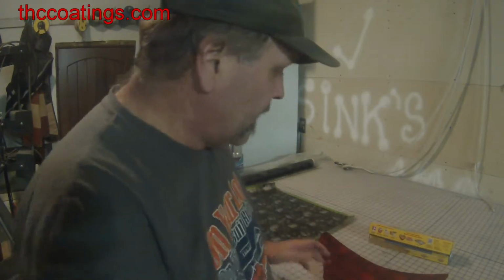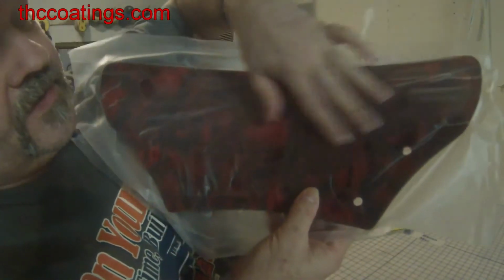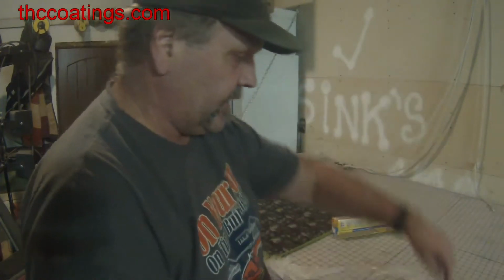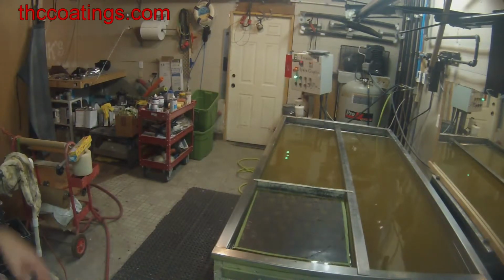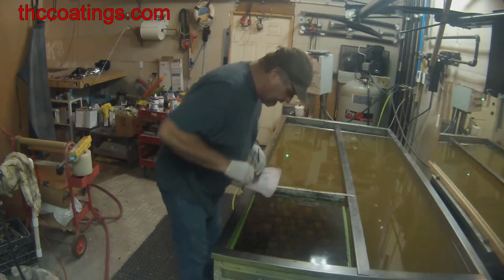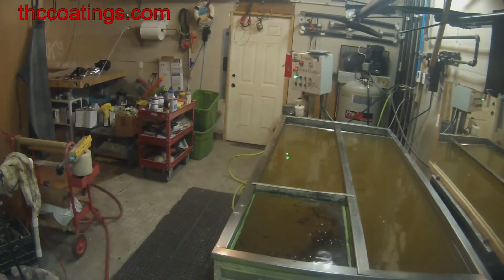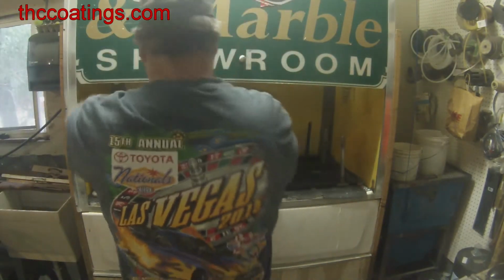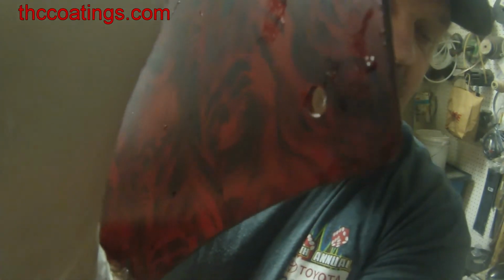BÁN MÀNG SƠN NHÚNG CARBON, CHẤT KÍCH HOẠT HÒA TAN FILM, GIA CÔNG - SHOP LÊ DANH ARTS: 0932148418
Nhận gia công các sản phẩm chuyển nước, cung cấp nguyên vật liệu và chuyển giao công nghệ, tư vấn thiết kế nhà xưởng, trang thiết bị máy móc.
CÔNG TY TNHH CÔNG NGHỆ TRANG TRÍ LÊ DANH
Địa chỉ:
– Cửa hàng : 113 Phạm Văn Chí, Phường 1, Quận 6, TP.HCM
– Xưởng gia công: 2 Phạm Thị Giây, Thới Tam Thôn, Hóc Môn, TPHCM
– Nhà xưởng 2: Số 10, tỉnh lộ 763, Suối Nho, Định Quán, Đồng Nai
– Nhà xưởng 4: 638 Đường 3, Suối Nghệ, Châu Đức, Bà Rịa – Vũng Tàu.

Công Ty TNHH Công Nghệ Trang Trí Lê Danh là công ty uy tín hàng đầu về công nghệ in chuyển nước, trang trí bề mặt. Chúng tôi không chỉ là nhà sản xuất, nhập khẩu mà còn là nhà phân phối vật liệu, thiết bị in chuyển nước, và các nguyên vật liệu sơn, in khác, chẳng hạn như màng in chuyển nước, chất kích hoạt, các loại sơn phủ chuyên dụng, dung môi tẩy rữa, các chất hoạt hóa bề mặt, pigmen, dạ quang, phản quang…

LÊ DANH cung cấp từ cơ bản nhất đến các thiết bị in chuyển nước hoàn toàn tự động và cung cấp hơn 10000 mẫu màng film có sẵn, bao gồm các vân gỗ, vân đá, vân thú vật, vân 3D, các vân carbon, chất ngụy trang, các mẫu hoa văn và hình học khác. Chúng tôi cũng có những chuyên viên để hỗ trợ thiết kế và sản xuất theo mẫu mã, ý tưởng riêng của khách hàng.

GIỚI THIỆU CÔNG NGHỆ IN SƠN CHUYỂN NƯỚC

Mặc dù đã được ứng dụng từ khá lâu, tuy nhiên, công nghệ sơn phủ Hydrographics vẫn là điều mới lạ đối với nhiều người.
Công nghệ sơn phủ Hydrographics (công nghệ in chuyển nước) là một bước tiến vượt trội trong công nghệ sơn phủ và trang trí, cho phép tạo các hình ảnh mang hiệu ứng 3D lên hầu hết các loại vật liệu, bao gồm: nhựa, kim loại, gỗ, thủy tinh, gốm và vật liệu composite.Công nghệ sơn phủ Hydrographics cho phép các họa tiết bám vào bề mặt vật liệu ở mọi góc cạnh.

Hydrographics cho phép các nhà sản xuất dễ dàng sơn phủ các sản phẩm, các bộ phận, chi tiết máy từ đơn giản đến phức tạp với những hình ảnh trang trí đa dạng trong một khoảng thời gian ngắn hơn nhiều so với việc trang trí các họa tiết thủ công. Ngoài ra, công nghệ in chuyển nước có chi phí rẻ hơn rất nhiều do người dùng chỉ cần sử dụng các tấm phim với các họa tiết có sẵn. Phương pháp này cũng giúp khắc phục các vấn đề trong các công nghệ sơn phủ truyền thống như mạ kim loại, in lụa, in chuyển nhiệt…

GIỚI THIỆU BỘ COMBO DIPKIT LÊ DANH ARTS SẢN XUẤT

Bộ Combo Lê Danh ARTS dùng để Sơn carbon, in chuyển nước, sơn chuyển nước rất đa năng, dễ sử dụng. Bộ dùng thử Lê Danh ARTS Dipkit in chuyển nước hỗ trợ các bạn mới vào nghề một cách hiệu quả.

Bộ DIPKIT của Lê Danh ARTS gồm: 2 mét vuông màng phim, 1 chai kích hoạt, 1 chai xịt lót, 1 chai xịt sơn nền,  1 chai xịt phủ bóng, giá trọn bộ chỉ 500.000. Combo DIPkit cho phép bạn xử lý các bộ phận ở quy mô nhỏ trong nhà của bạn. Bộ sản phẩm chứa phim in, hóa chất và vật tư cơ bản cần thiết để gia công các bộ phận tại nhà. Bạn sẽ cần trang bị thêm một thùng chứa để nhúng các vật phẩm vào. Bạn cũng sẽ cần chuẩn bị thêm nước ấm và vật phẩm cần trang trí. Với bộ KIT này, bạn sẽ có thể thực hành nhúng các mặt hàng của riêng bạn.

Phương pháp in chuyển nước gồm 6 bước cơ bản như sau:

- Bước 1: Chuẩn bị tấm phim in với các họa tiết tùy theo mục đích sử dụng.

- Bước 2: Sử lý bề mặt sạch bụi, bằng phẳng, phủ lên sản phẩm lớp sơn lót tăng độ bám sau đó đến lớp sơn màu nền phù hợp với các họa tiết trang trí để sản phẩm đẹp hơn.

- Bước 3: Tạo môi trường sơn bằng cách nhúng tấm phim vào nước, sau đó phun xăng dưới dạng sương lên trên để tấm phim tan trong nước.

- Bước 4: Từ từ nhúng sản phẩm cần sơn xuống nước, các họa tiết sẽ lập tức bám vào bề mặt vật liệu ở mọi góc cạnh, mang lại hiệu ứng 3D tuyệt đẹp cho sản phẩm.

- Bước 5: Khuấy nước phía trên để gạt bỏ lớp sơn phía trên mặt nước, giúp tránh lớp sơn mới bị đè lên lớp sơn ban đầu, sau đó kéo vật liệu lên khỏi mặt nước.

- Bước 6: Sơn phủ một lớp bảo vệ lên bề mặt sản phẩm để tăng cường độ bền cho các họa tiết.

Công nghệ sơn phủ Hydrographics được ứng dụng trong rất nhiều lĩnh vực như trang trí các bộ phận trên xe máy, ô tô, đồ quân đội, đồ thể thao, vỏ điện thoại, máy tính bảng, đồ gia dụng…

BÁO GIÁ VẬT TƯ IN CHUYỂN NƯỚC

Giá bán lẻ activator:

130.000/ lít

Giá kích hoạt đóng chai xịt tiện dụng: 90.000/ 1 chai

– Pha hóa chất theo nhu cầu riêng của từng xưởng

– Bán lẻ đơn hàng nhỏ 1 lít

- Có chế độ hỗ trợ giá cho khách hàng sỉ hoặc mua số lượng lớn

Giá bán lẻ màng in:

Giá: 75.000/ 1 mét vuông, có hàng độc lạ cao cấp của Mỹ, Đức,

– Giá sỉ:Chiết khấu phần trăm tùy vào số lượng, giá trị đơn hàng của bạn.

– Dịch vụ in phim theo nhu cầu của khách số lượng lớn giá hợp lý.

– Dịch vụ chuyển giao công nghệ khách hàng tự in màng theo nhu cầu riêng

– Bán lẻ đơn hàng nhỏ 2 mét vuông

Đặc biệt:

– Miễn phí vận chuyển đơn hàng trên 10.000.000

– Giao hàng toàn quốc, đổi trả khi hàng đổ vỡ